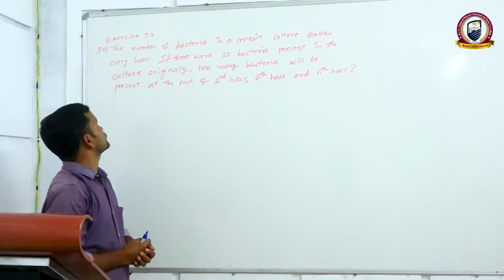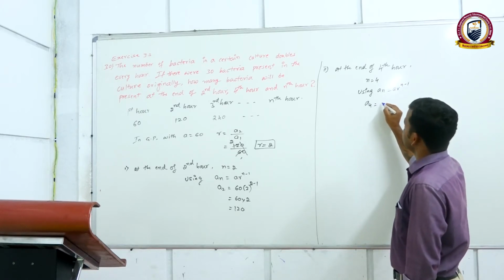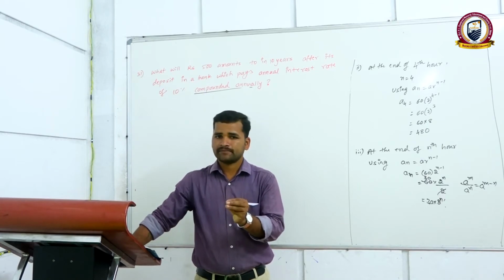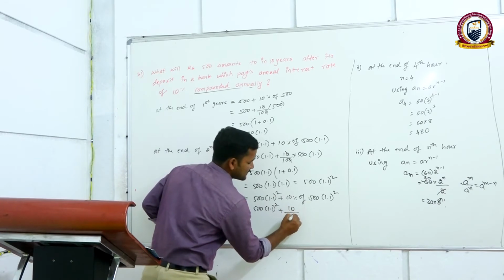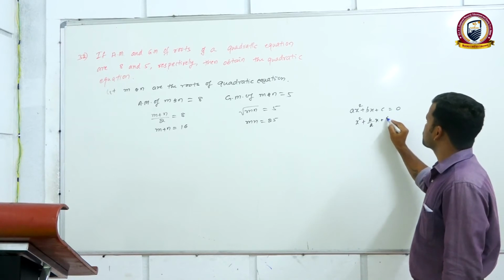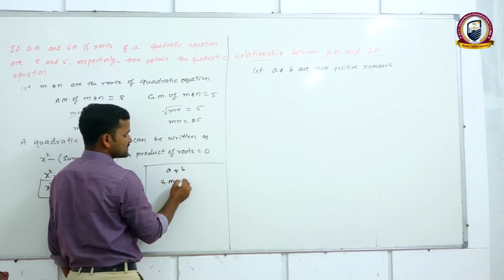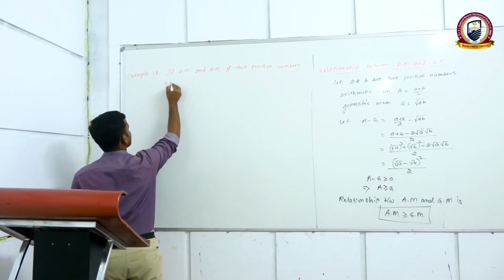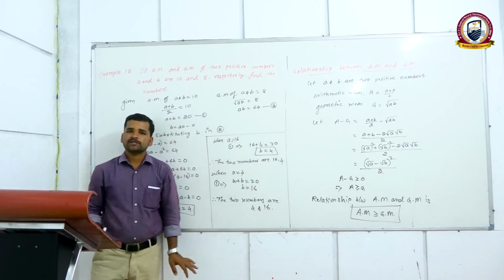Geometric progression part 11 by Kashinath Sir